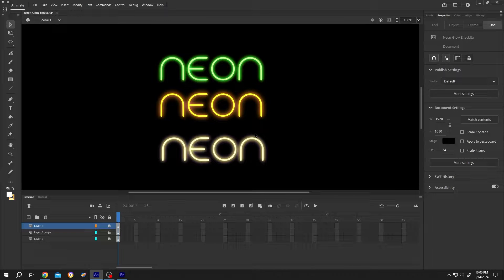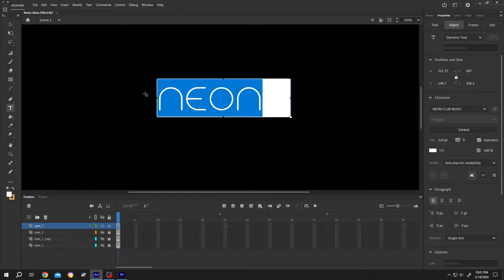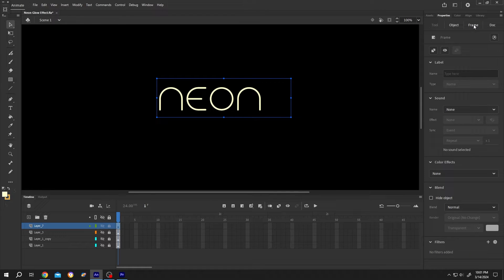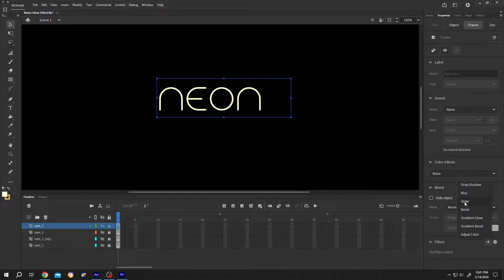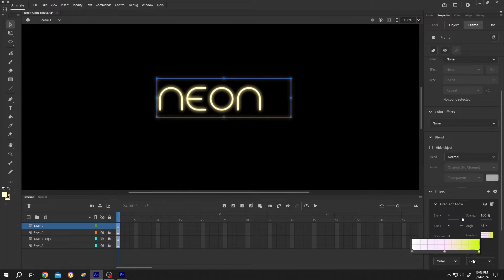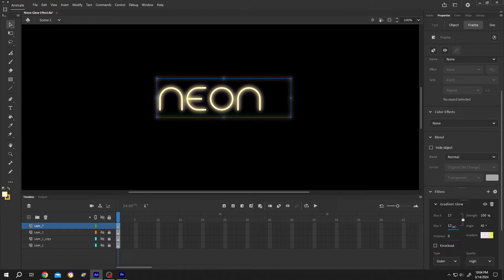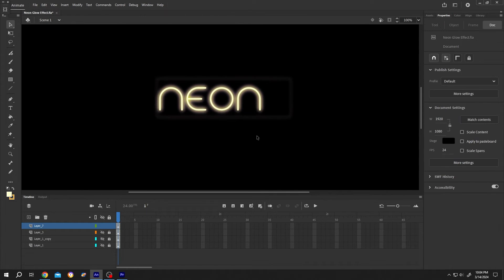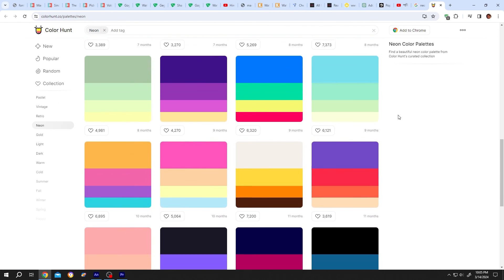Create Neon Glow Effect | Adobe Animate CC Tutorial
In this tutorial, I'll demonstrate how to achieve a neon glow effect in Adobe Animate CC. This is a beginner friendly tutorial on Adobe Animate CC.